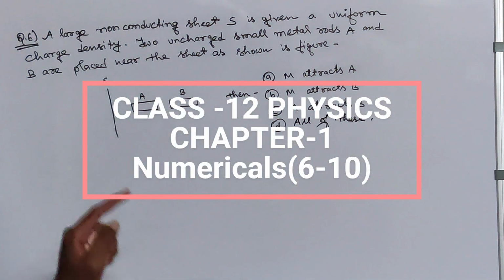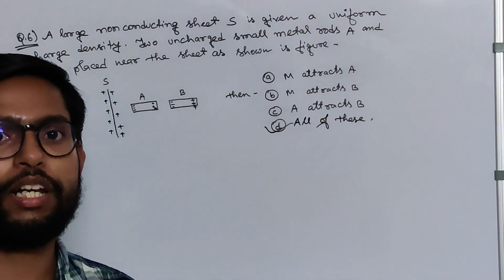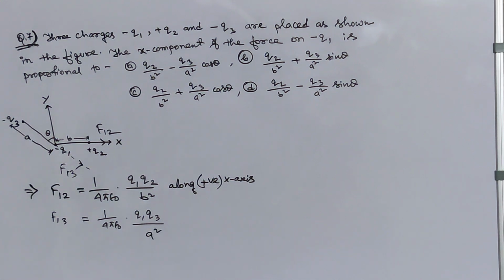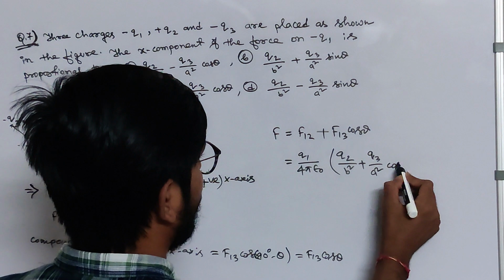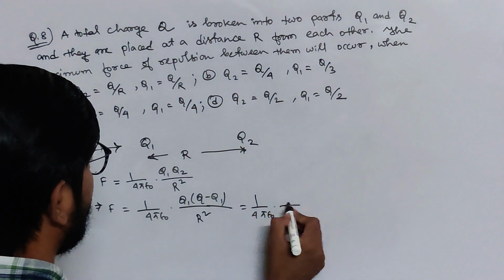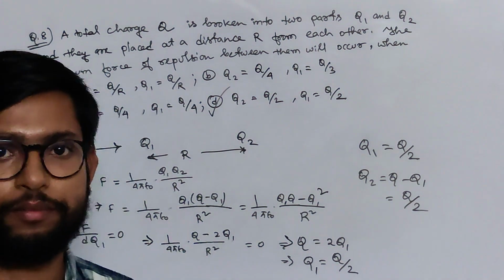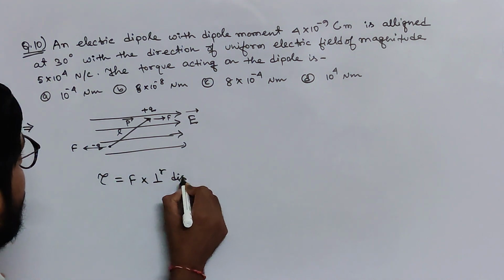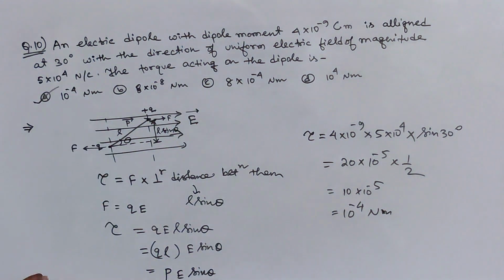CLASS-12 PHYSIS||CHAPTER-1||JEE/NEET Numericals||LECTURE2